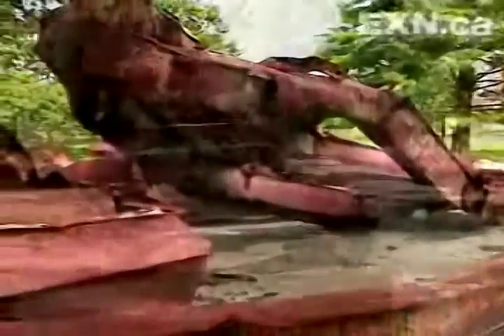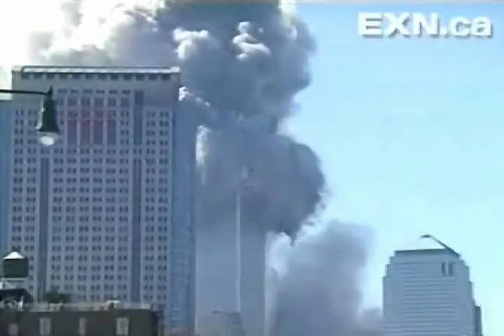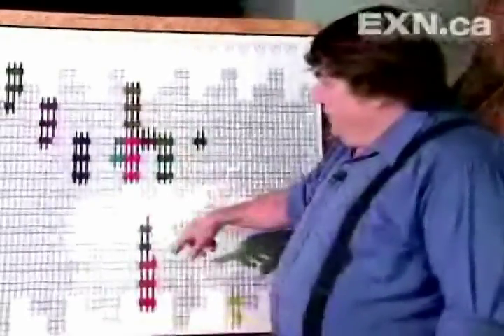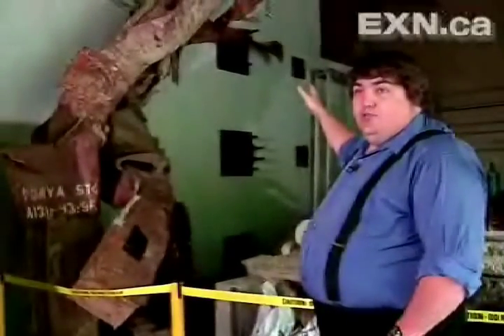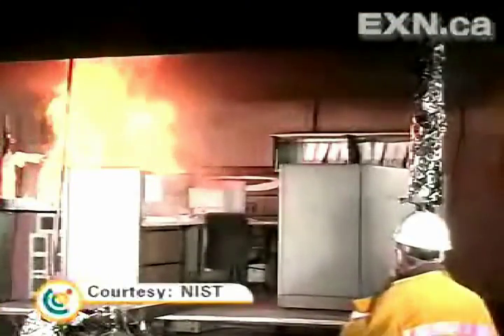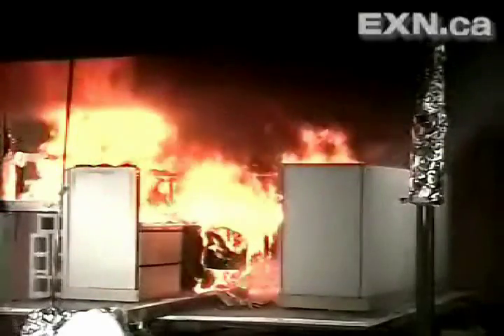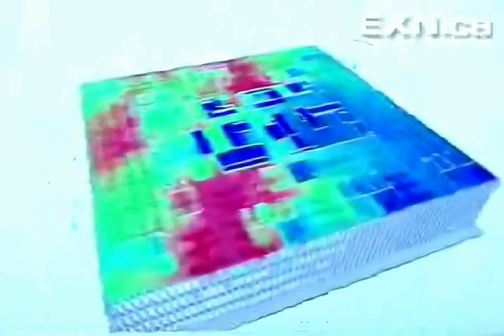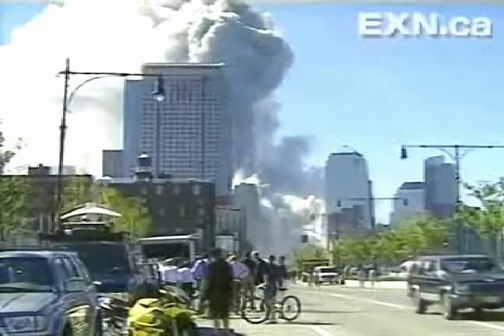NIST's WTC Metallurgical Examination & Fire Modeling (Discovery Channel Canada, 2004?)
NIST's metallurgical analyses of very small number of recovered steel from four scrap yards. With Dr. Timothy Foecke.
Then fire modeling of fire growth, propagation, upper layer gas temperatures inside the towers in NIST's own Fire Dynamics Simulator. Explained by Dr. Kevin McGrattan.

Poor-quality excerpt taken from "Collapse of the World Trade Center" (Discovery Canada).

Video and audio quality have been slightly improved.

File source:

NIST FOIA #09-42
Release 28
1st Lv. Subfolder: 42A0299 - G28D4
2nd Lv. Subfolder: DiscoveryCanada
3rd Lv. Subfolder: fromCD
File: WTC_CA_2.mpg
File Size: 206.62 MB